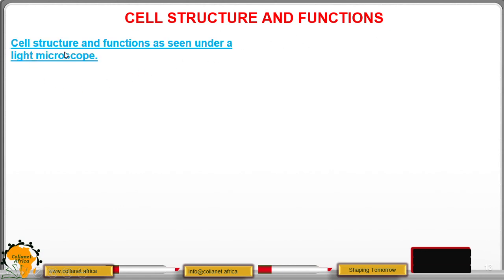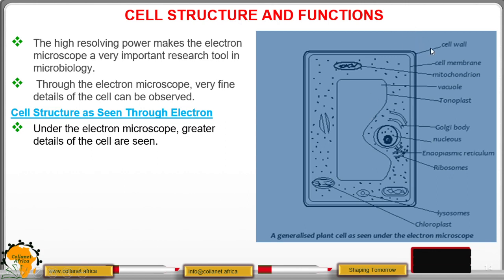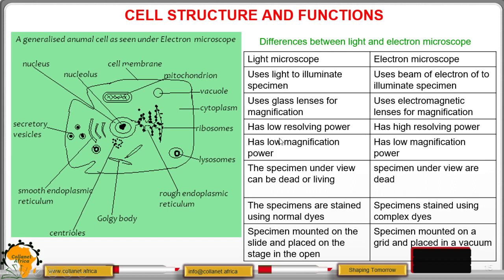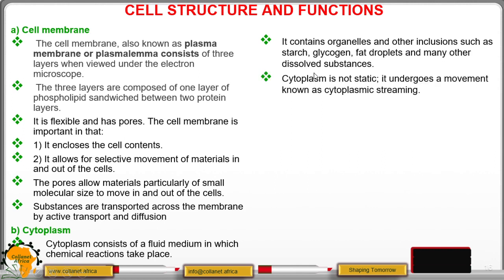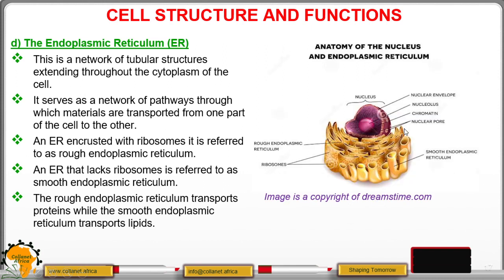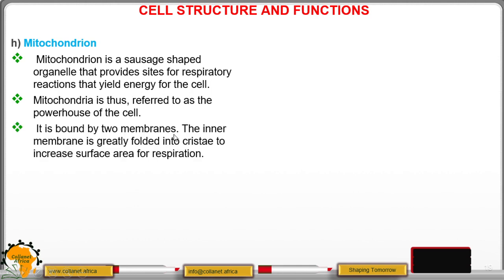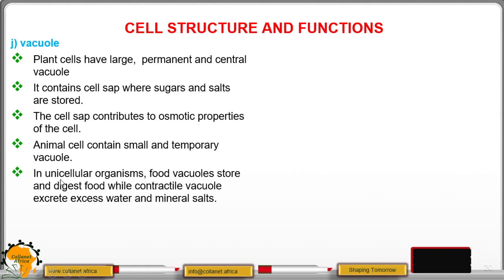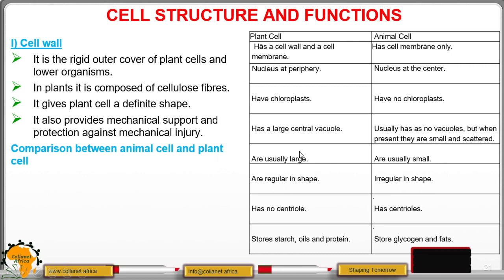Cell Structure And Functions